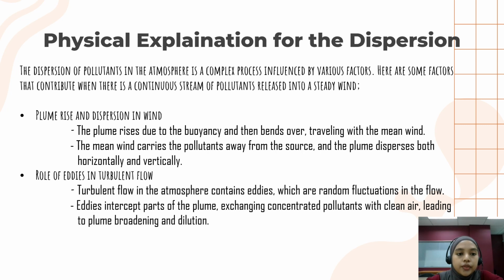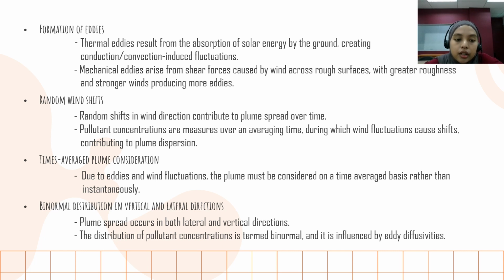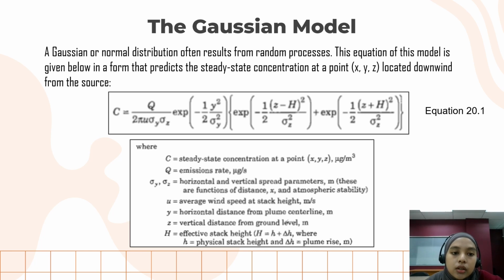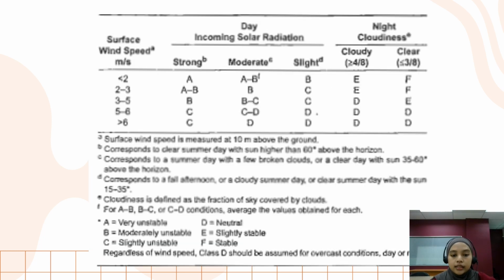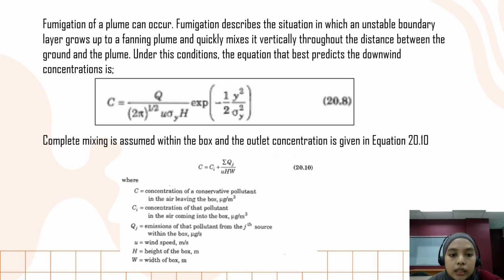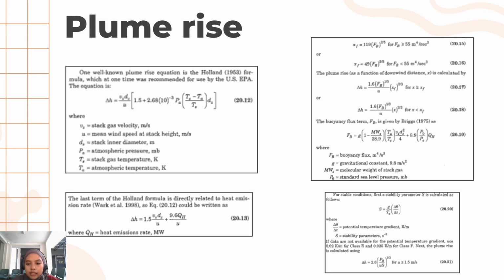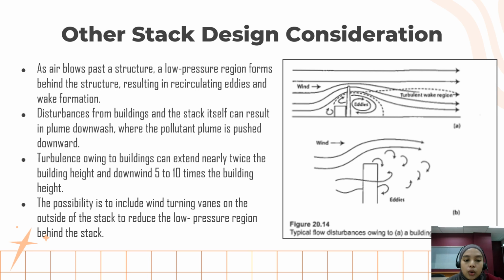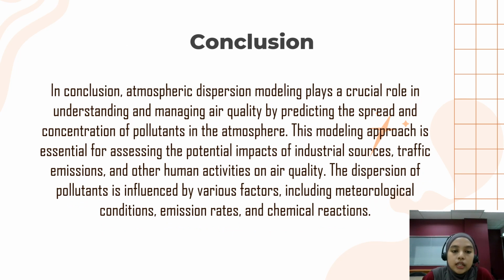Atmospheric Dispersion Modeling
NAME: NOR ADREENA BINTI SHAHRUL HISHAM
MATRICS NUMBER: A20MJ0076